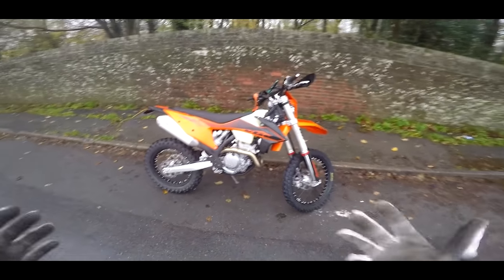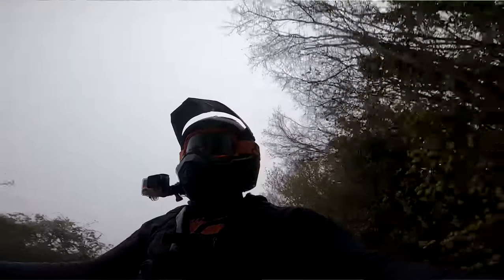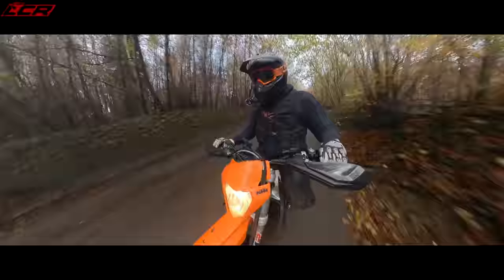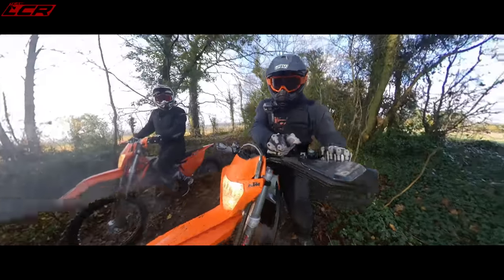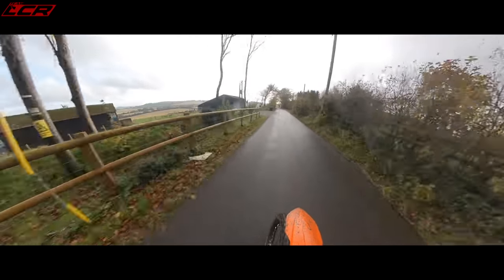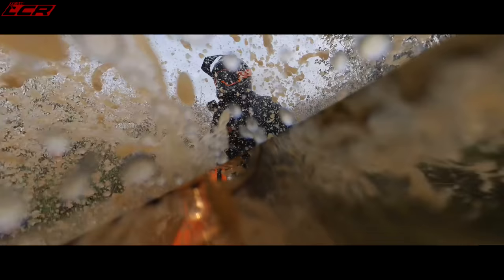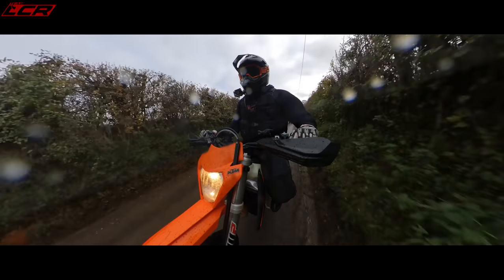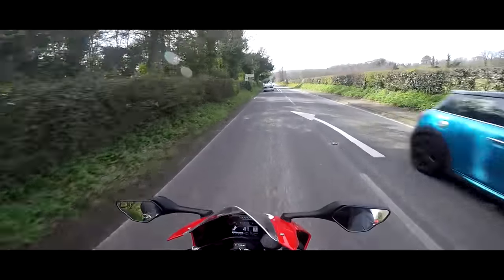2020 KTM 250 EXC-F | First Ride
Some subtle changes this year on the 250 EXC-F so let me take you through them while I potter around getting soaked!

Riding Gear in this video:

LC